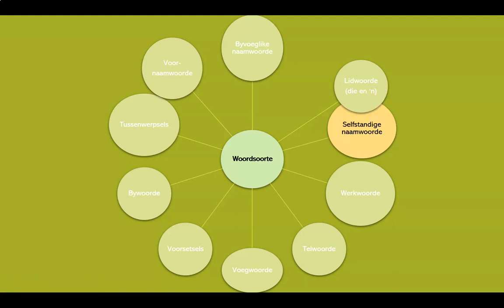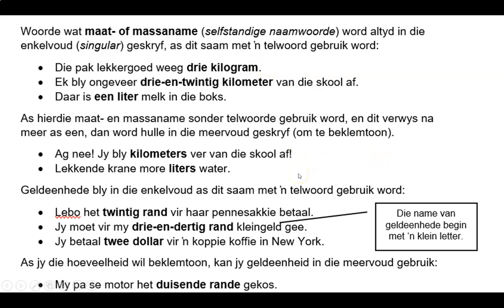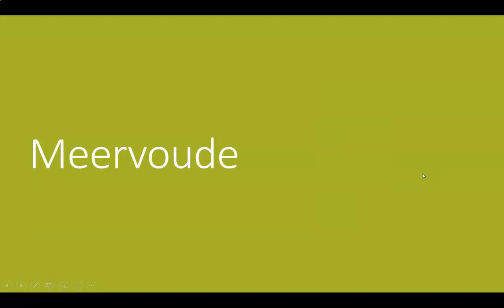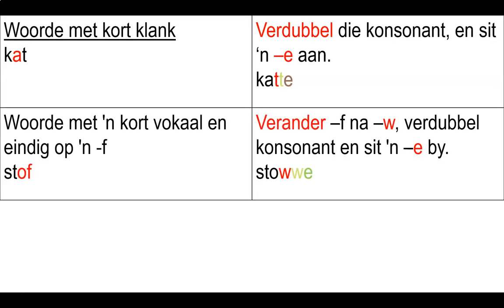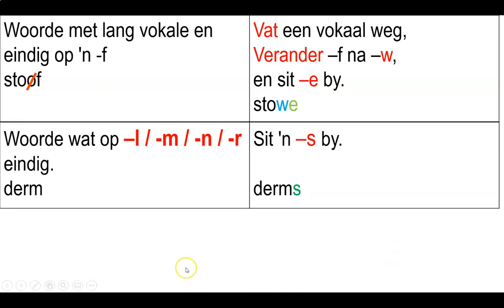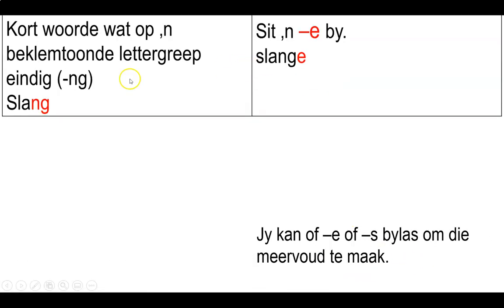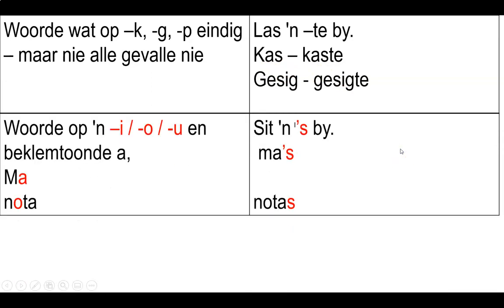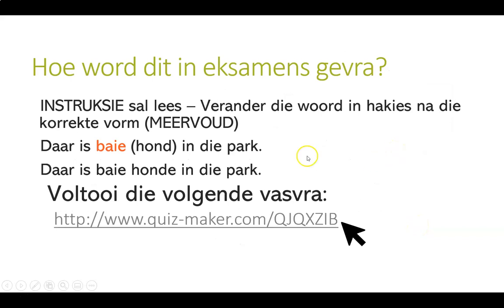Meervoude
In this video, the part of speech - selfstandige naamwoorde (nouns) are discussed.  The specific form and rules for meervoude (plurals) are explained.